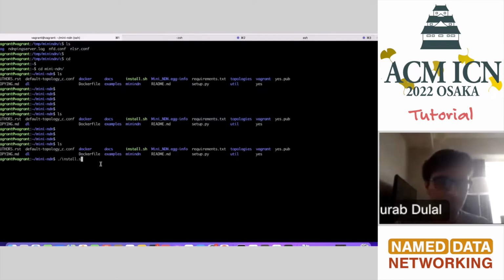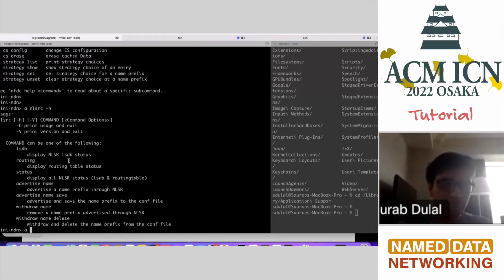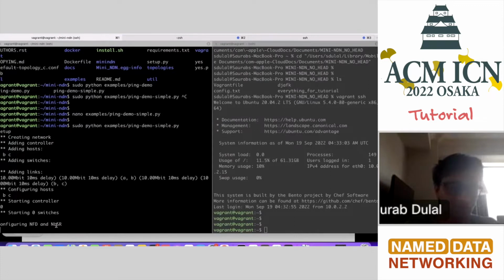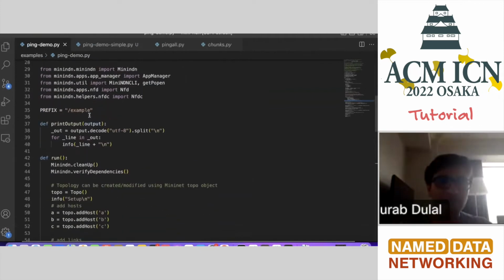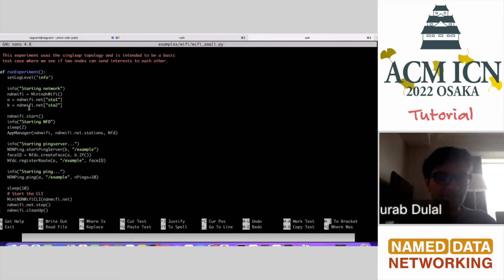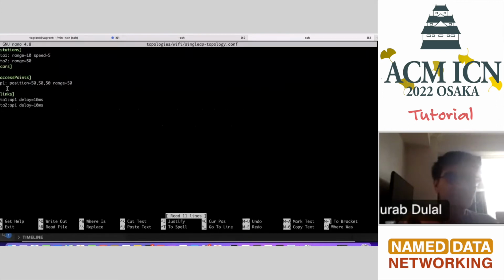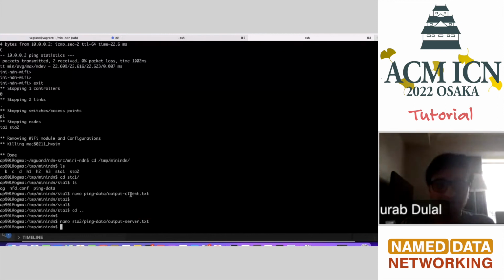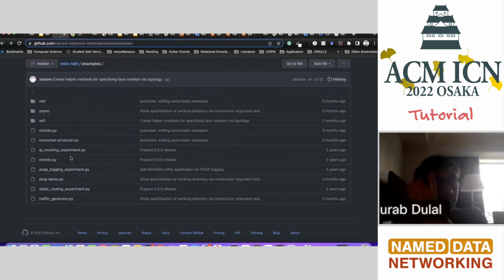Mini-NDN: Live Demos (Saurab Dulal) // NDN Tutorial @ ACM ICN 2022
Evaluating NDN using ndnSIM and Mini-NDN